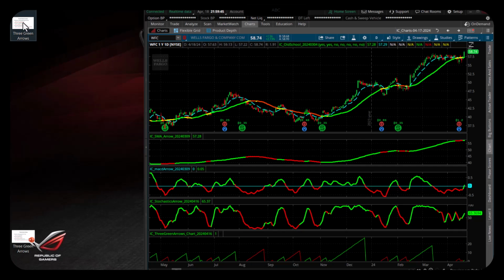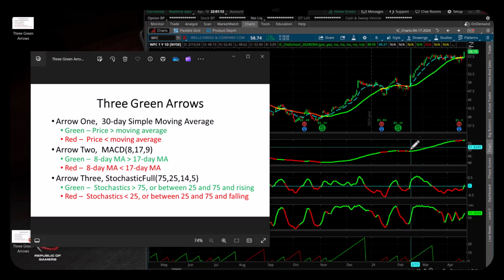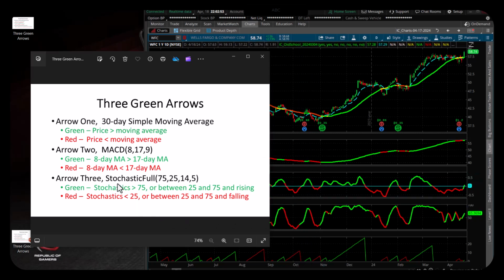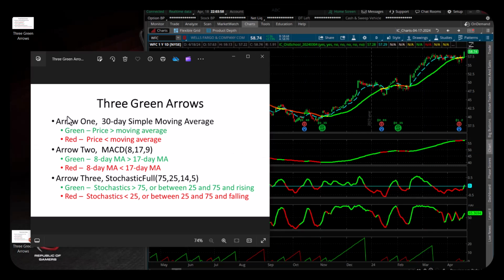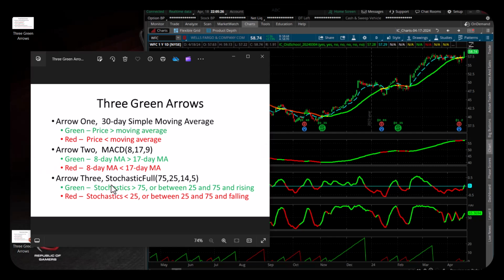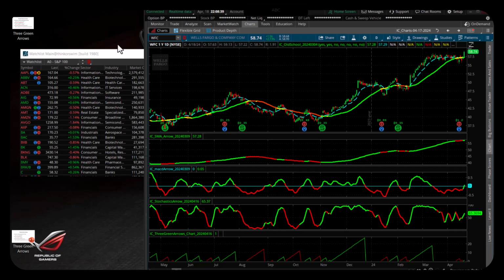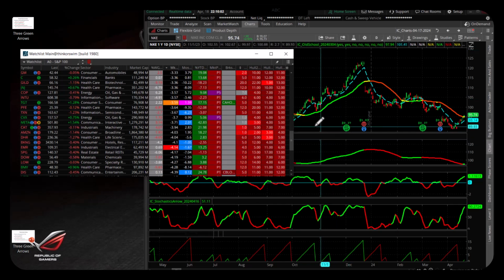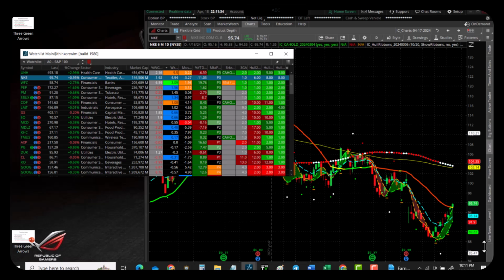Three Green Arrows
The Three Green Arrows (3GA) concept has been around for a long time.  I first learned about it when Investools was doing all of the stock education work for TD Ameritrade.   Now that TD Ameritrade has been integrated into Charles Schwab, it is probably discussed somewhere in the archives.  Here is a link to the Schwab coaching schedule

 The Three Green Arrows strategy goes something like this…

Arrow Number One:   Using a 30-day Simple Moving Average
    a) The price is greater than the moving average (green arrow)
    b) The price is lower than the moving average (red arrow)
Arrow Number Two: Using a MACD (8/17) study
    a) The MACD is greater than 0 (green arrow)
    b) The MACD is less than 0 (red arrow)
Arrow Number Three: Using a StochasticFull study (75,25,14,5)
    a) StochasticFull is greater than 75 or
                StochasticFull is between and 25 and 75 and rising (green arrow)
    b) StochasticFull is less than 25 or
                StochasticFull is between 25 and 75 and falling (red arrow)

The concept is simple.  Be bullish when you have 3 green arrows.   Be bearish when you have 3 red arrows.  I don’t generally pay much attention to the strategy when the arrows are mixed.

StockCharts.com has some excellent articles about the studies that make up the Three Green Arrows.

You don’t have to fret over the code for the Three Green Arrows.  Here is a chart link that can be used to display the Three Green Arrows strategy:

About Interesting Colors:
Interesting Colors is all about technical analysis and using scripts to help read the chart and find proper entry and exit points.  The ideas and foundational concepts behind the Interesting Colors scripts come from multiple sources.  I have been trading for over 10 years and working with TOS scripts for just about the same amount of time.  I am a fan of James Boyd (Schwab trading coach), but at one time I was a member of the Market Scholars and before that Investools.

I have written lots more scripts than were never gifted to James and virtually all of the scripts gifted to James have been updated and optimized for performance.  I have tried to build a comprehensive package of scripts that works from Custom Scans and Watchlists to Chart.  I use these scripts on a daily basis for my own personal trading.  The scripts are designed to help you quickly spot trend changes and price patterns, at the watchlist level.  Imagine bringing up the full S&P 100 in the watchlist and being able to quickly scan the list and see diagonal breakouts, horizontal breakouts, or bull flag bounces!